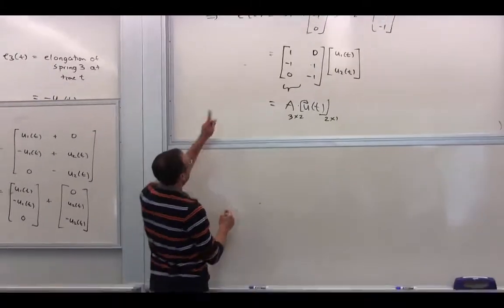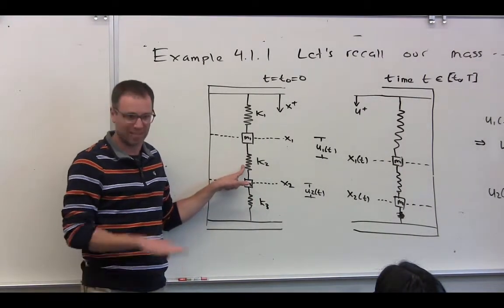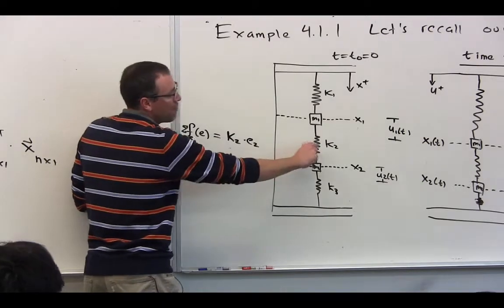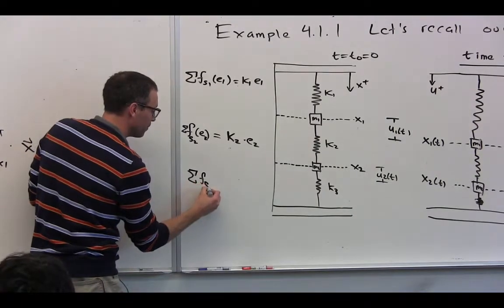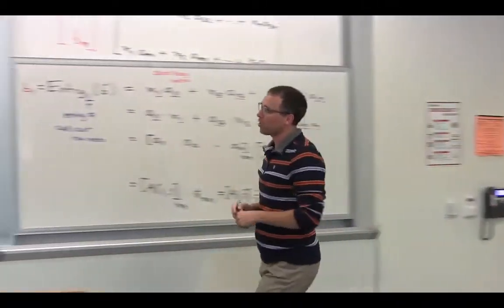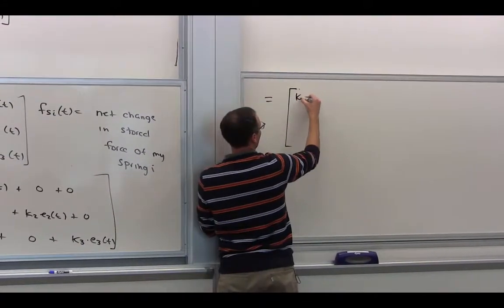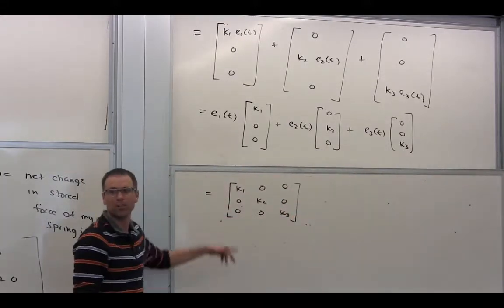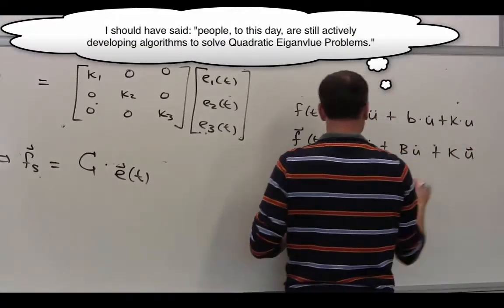Net spring force vector for mass-spring chain